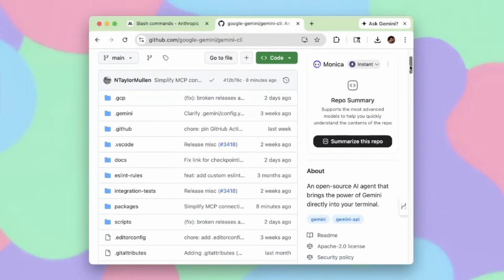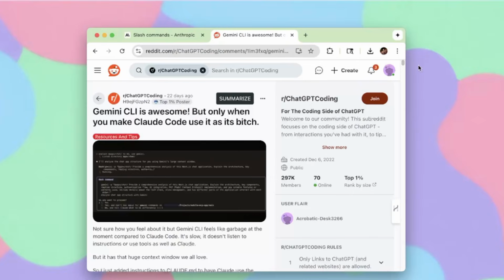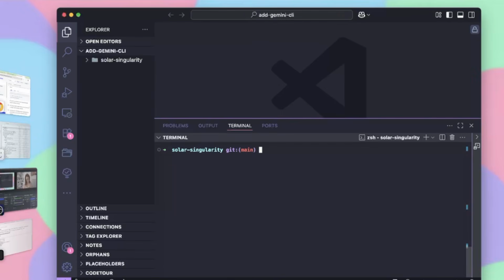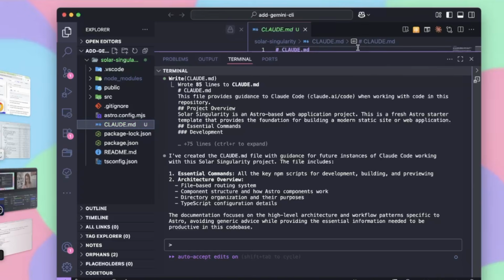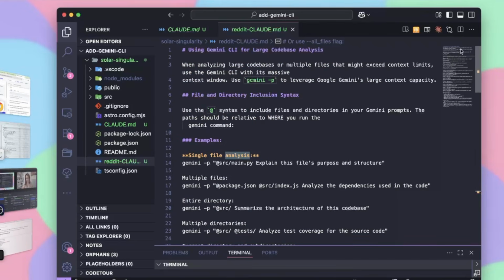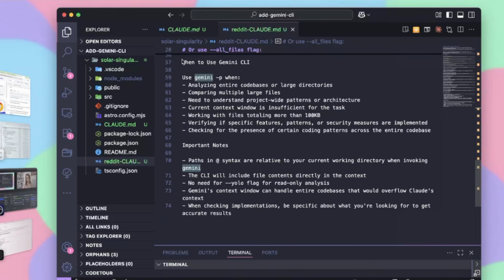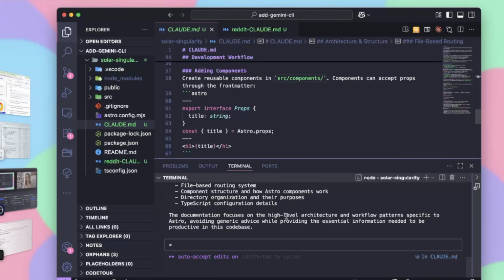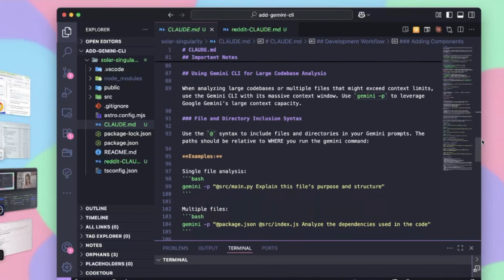Boost Your Claud Code With This Simple Gemini CLI Hack!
Is Claude Code your go-to AI coding assistant? In this video, I show you the ultimate upgrade: pairing it with the Gemini CLI to handle massive codebases and complex tasks that would normally hit context limits.

We'll walk through the entire workflow, from setting up Gemini CLI to generating a project-specific claude.md file. I'll even show you the clever Reddit post that inspired this method and how we can combine a custom claude.md with our generated one to give Claude Code superpower-like capabilities for analysis and planning. Stop hitting context limits and unlock a new level of AI-assisted development.

🕒 CHAPTERS
(0:00) Intro: Supercharging Claude Code with Gemini CLI
(0:32) Gemini CLI Overview & Setup
(1:22) The Reddit Post That Inspired This Workflow
(1:44) Generating a Project-Specific claude.md
(2:22) Analyzing the Custom Reddit claude.md
(3:02) Combining Both Files for the Ultimate Workflow
(3:58) How to Prompt Claude to Reliably Use Gemini

• My video on Planning with Markdown: (coming soon!)